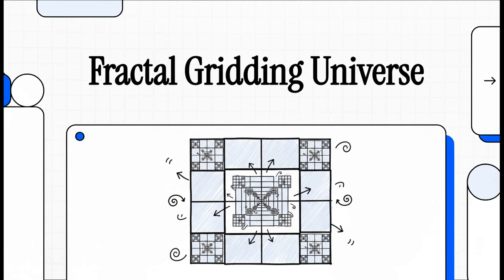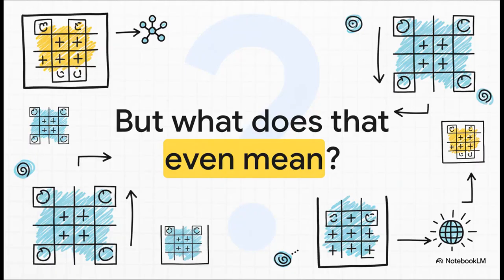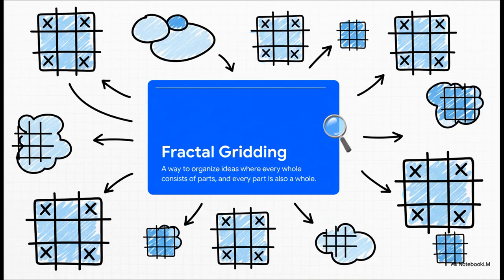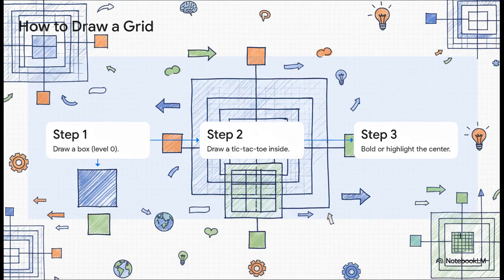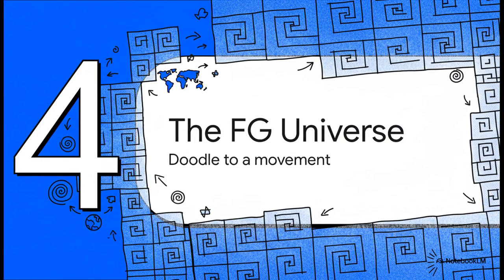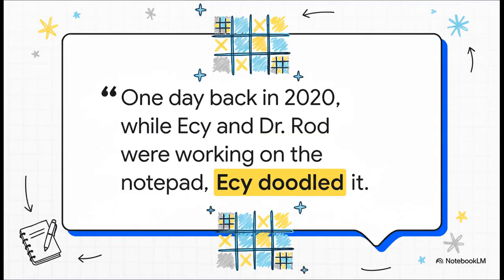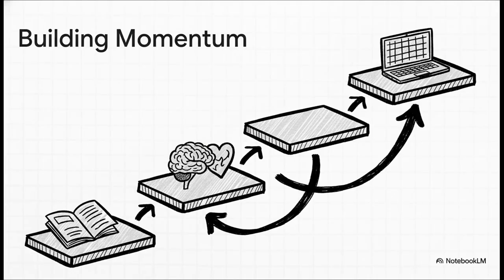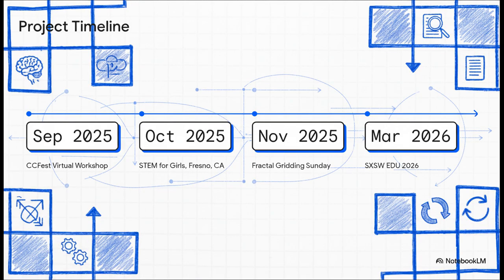Fractal Gridding (FG) Newsletter #1: FRACTAL GRIDDING UNIVERSE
The Fractal Gridding (FG) inaugural newsletter provide an overview of the Fractal Gridding methodology, its community, and its recent achievements. The newsletter contains an announcement that Fractal Gridding Innovation Team (FGIT) of Ecy Femi King and Dr. Rod King is going to SXSW EDU 2026 aka the "Grammys of Education."

More info is contained in the video.